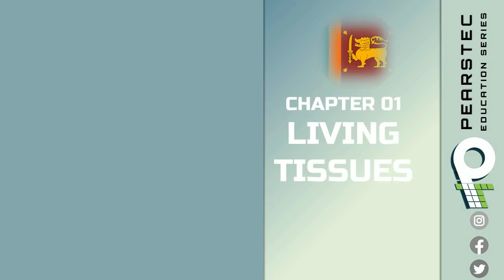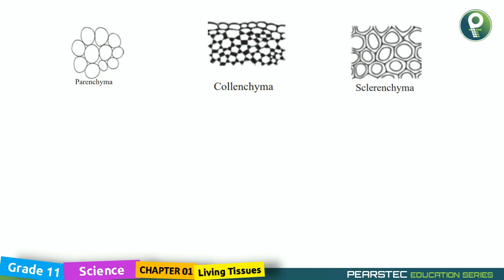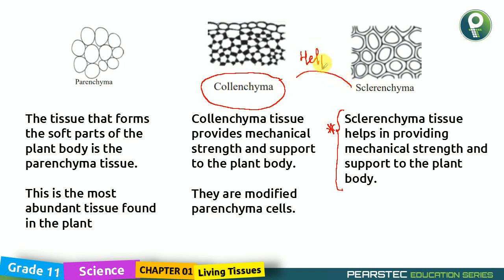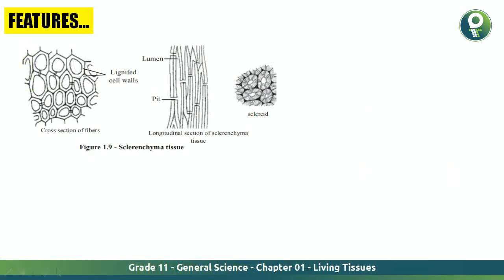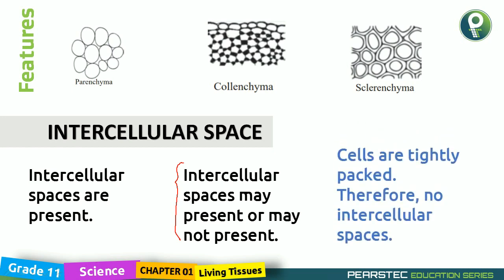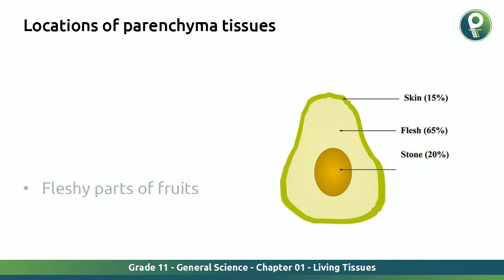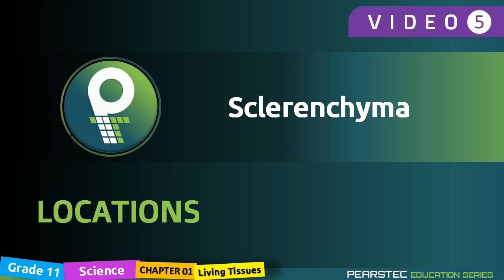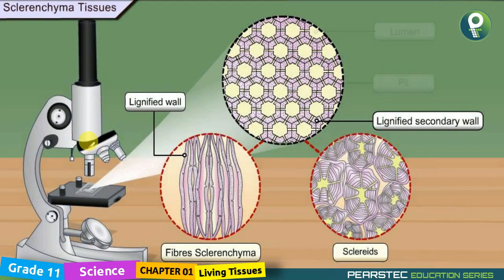Grade 11 Science English : Ch 1/5 Sclerenchyma Tissues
Chapter 01 | Living Tissues
Video 05 | Sclerenchyma Tissues

★1 | Sclerenchyma Tissues
★2 | Features of Sclerenchyma Tissues
★3 | Location of Sclerenchyma Tissues